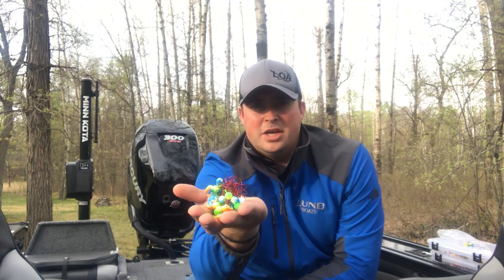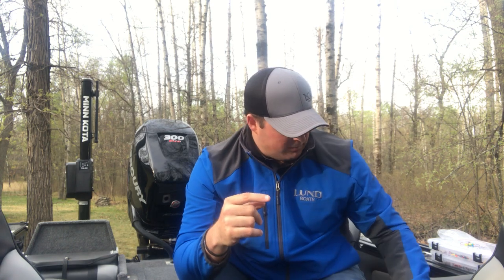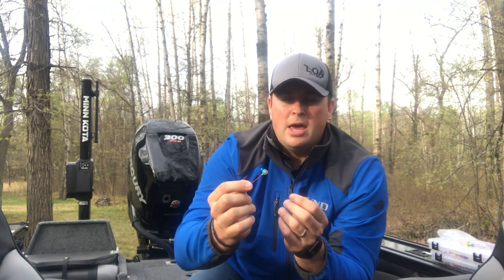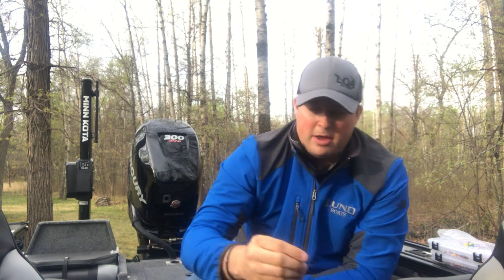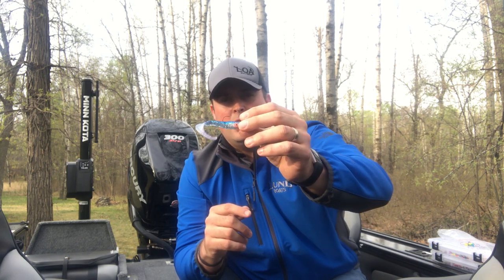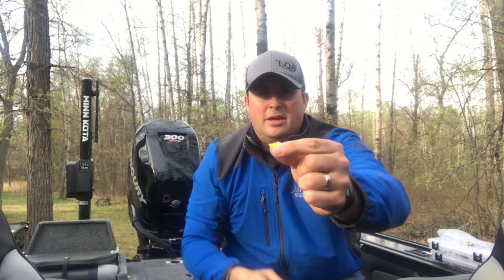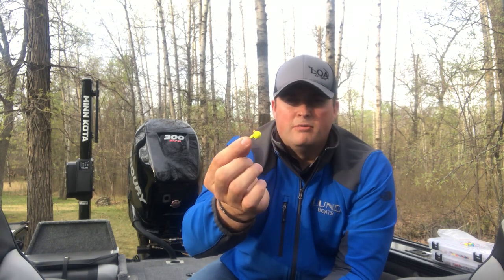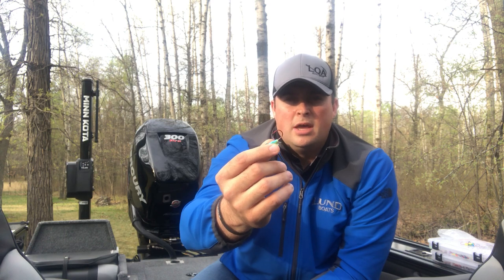2018 Minnesota Fishing Guide Tip for Walleye Opener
Fishing Guide Jason Freed of Leisure Outdoor Adventures gives some helpful tips when picking out your favorite jig.